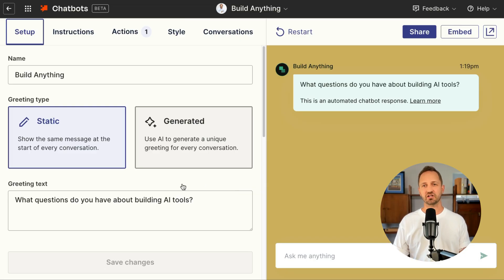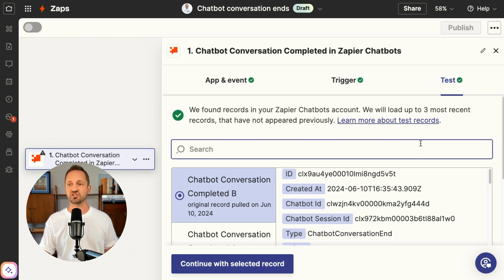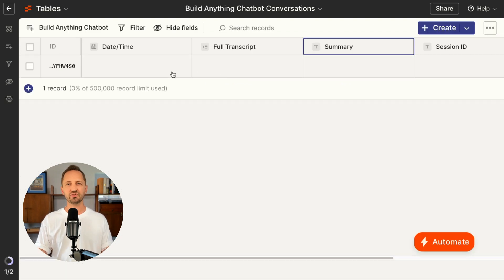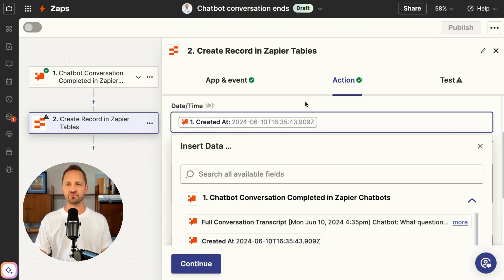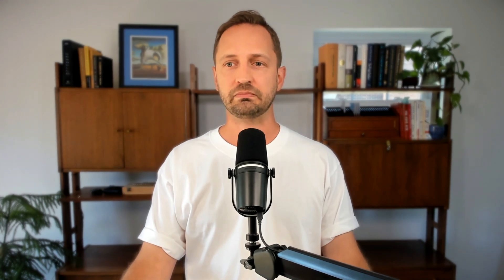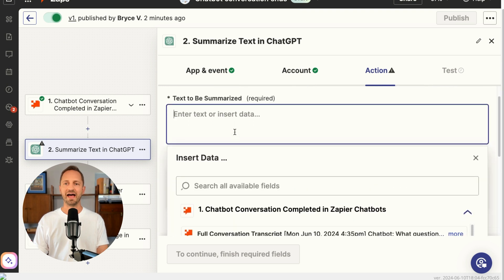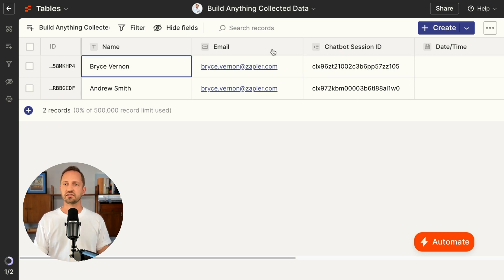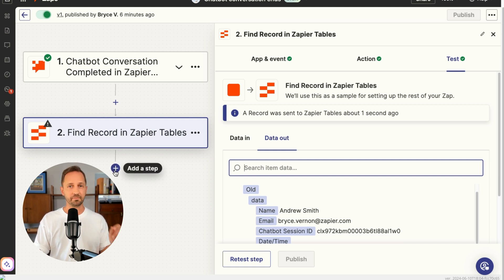How to Connect Zapier Chatbots Transcripts with 7k Apps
Learn how to connect Zapier Chatbots transcripts with 7,000+ Apps! Trigger a Zap at the end of a chatbot conversation and automatically send transcripts to Zapier Tables or any of the 7,000+ apps that integrate with Zapier. You can even add an AI step to summarize the transcript automatically!